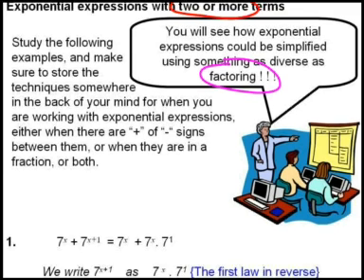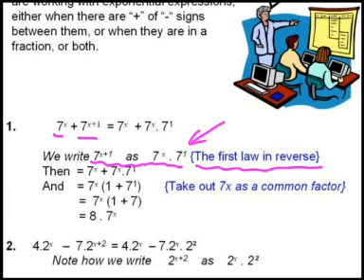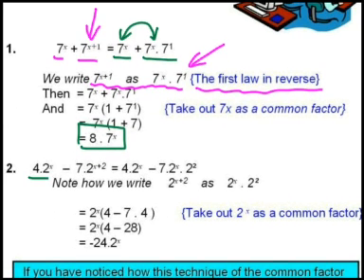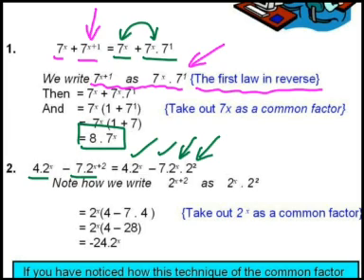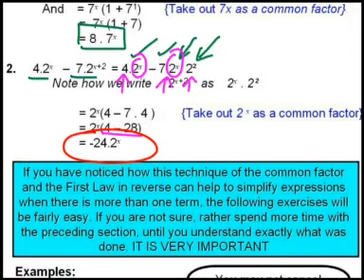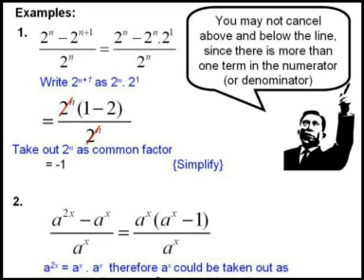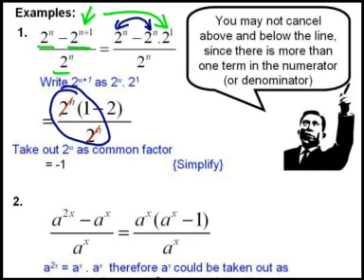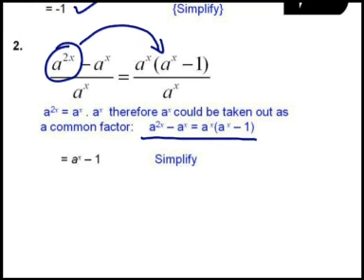Exponential expressions with more than one term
Often, in Mathematics papers, exponential expressions are given where the instructions are to simplify.